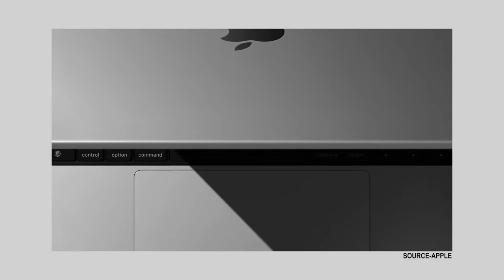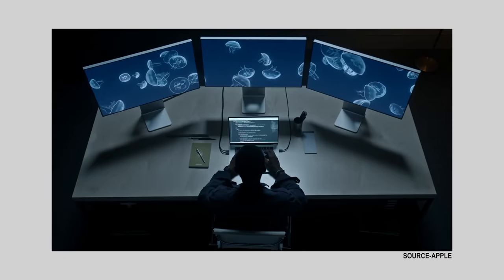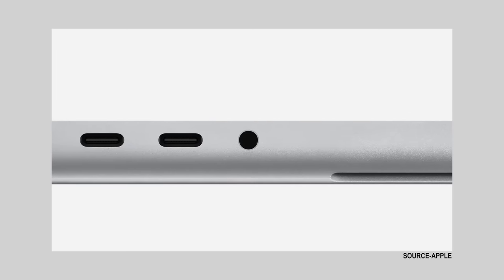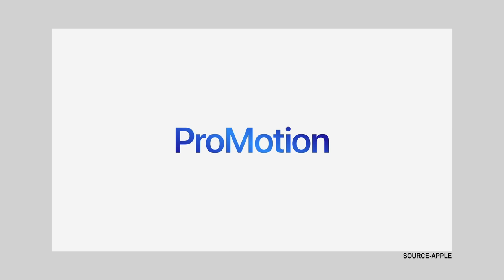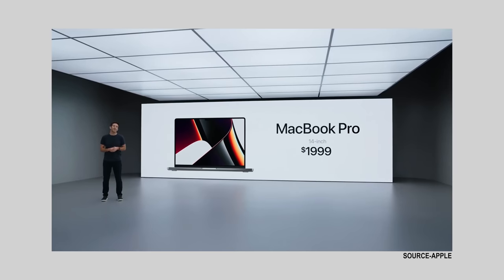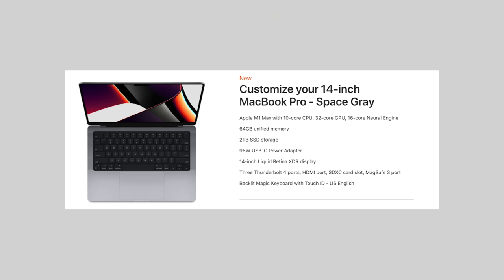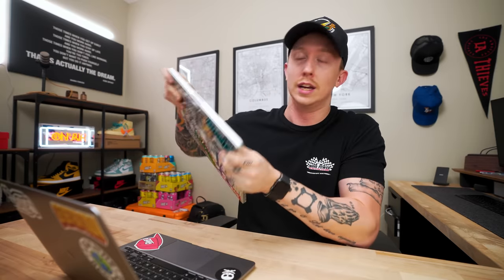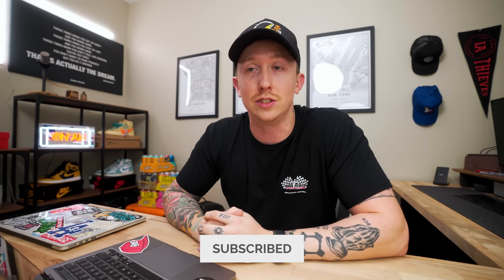TORN?! Why I Got the M1 Max MacBook Pro 14” & NOT the MacBook Pro 16”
Why I Got The M1 Max MacBook Pro 14” and NOT the M1 Max MacBook Pro 16”.  This is my perspective of being a full-time content creator. This is the New Macbook pro we creatives have been waiting for.

ALL my camera & tech gear

Sony Fx3
SD Card
Canon EOS R5

This Apple Event was one for the ages. We thought the new chip would be the MacBook pro M1X or M2 and now we have 2 new chips. The M1 Pro & M1 Max.

0:00 Intro
1:02 M1 Max & M1 Pro Chips
2:48 Redesign
3:31 Ports
4:25 Bye Touchbar
4;46 The Notch
5:35 ProMotion
6:05 14 vs 16
7:39 The Price
9:06 What I Ordered
10:20 The Creators MBP
12:07 Final Thoughts

Footage in this video is sourced & credited to Apple.